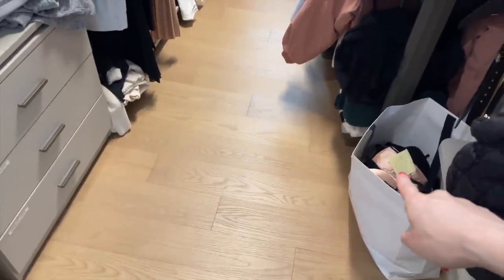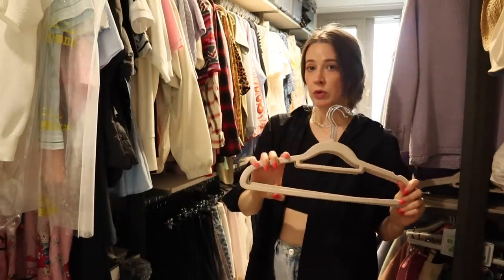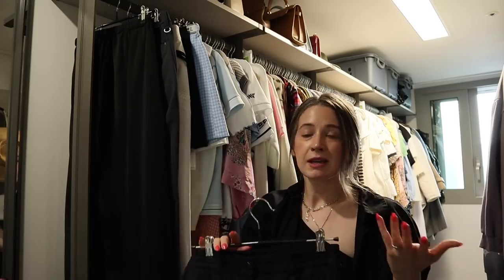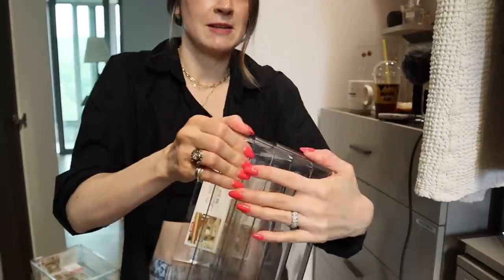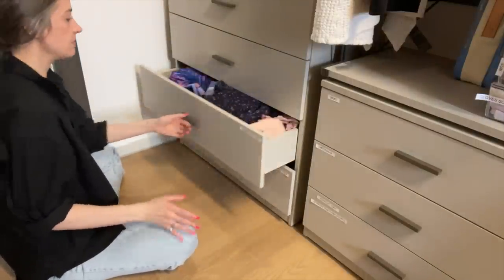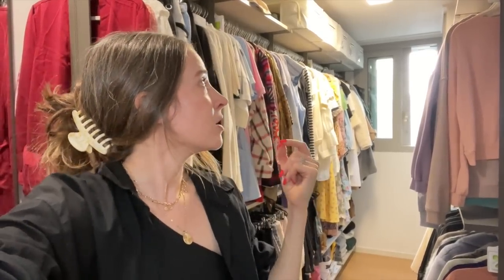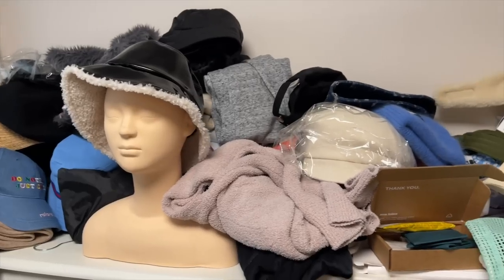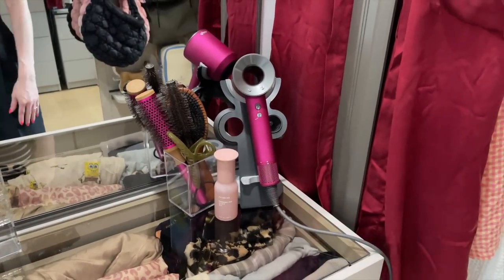Closet Clean Out Transformation (pt 6) 👕 STRESSED & OVERWHELMED By Her Closet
I use the Silver (SMALL) & Black (MEDIUM), but MEDIUM is my favorite for ease of use

Closet Clean Out Transformation (pt 6) 👕 STRESSED & OVERWHELMED By Her Closet- Today we're wrapping up the clothing portion of this series. We're getting everything extremely organized and saying goodbye to this space before moving on to more spaces in need of some space making. If you missed any episodes, catch the full series of STRESSED & OVERWHELMED By Her Closet (all episodes)

💛 Products & Resources*:
➕ Amazon Store
➕Filming Gear